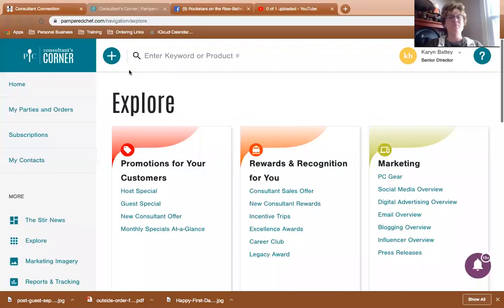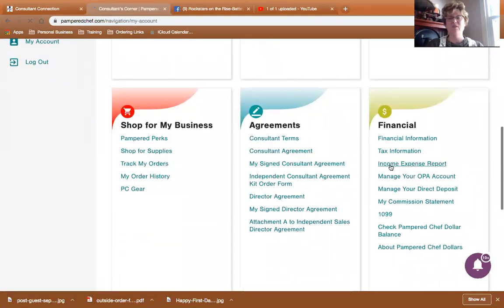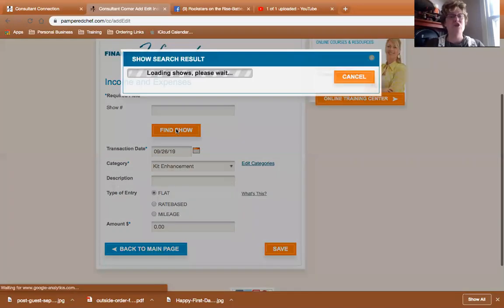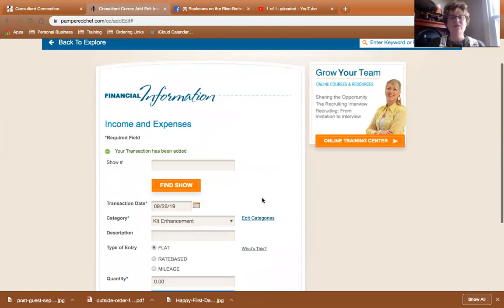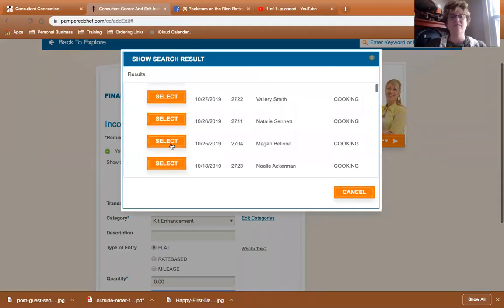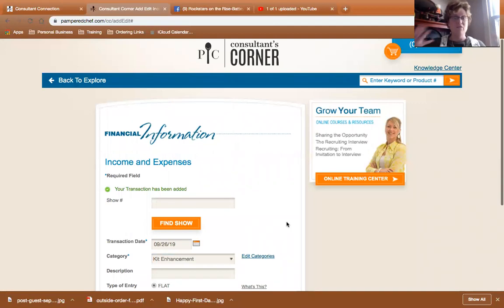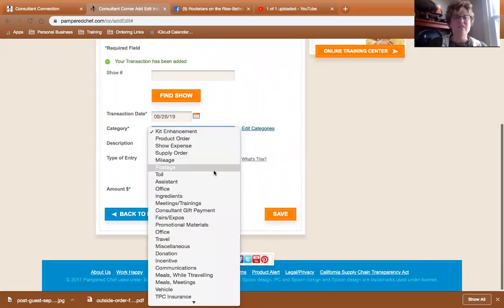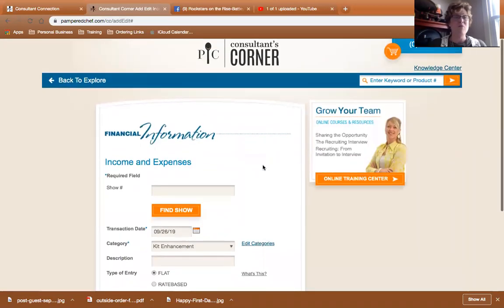How to enter expenses in CC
One of the hidden benefits of being a PC consultant is all the things we can write off.  Milage to/from shows, ingredients for recipe trials (aka family dinner) ink for printer, even a portion of your cell phone or car insurance!  I'm NOT a tax preparer.  So, contact yours or google for info about tax laws in your state.